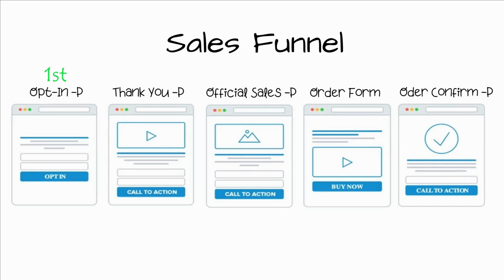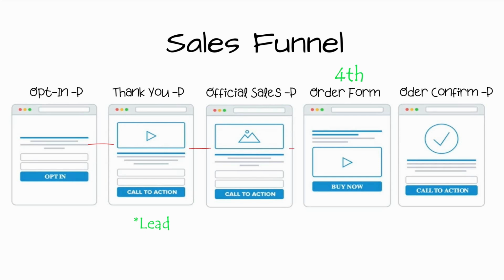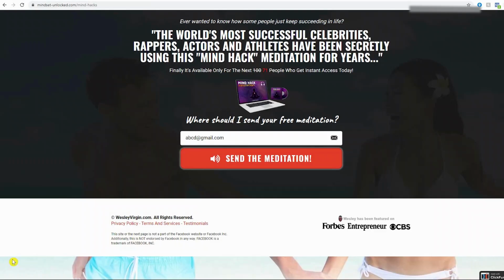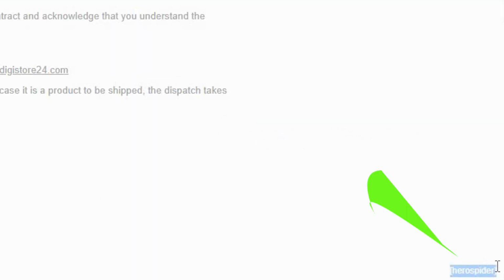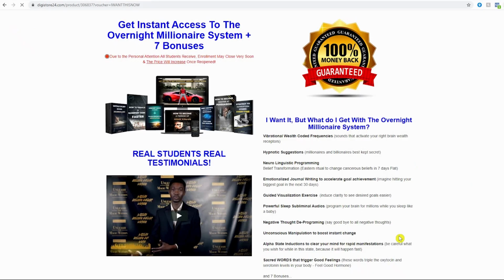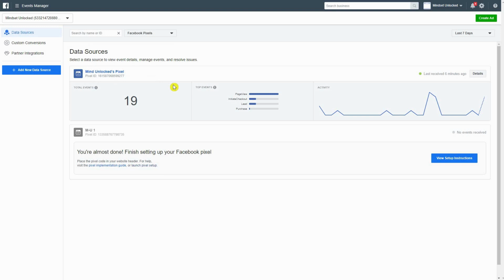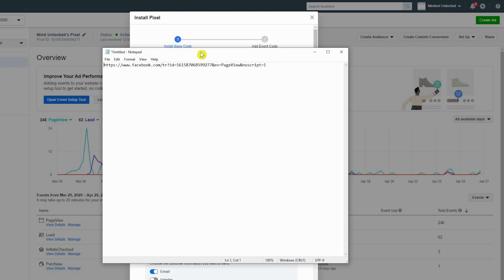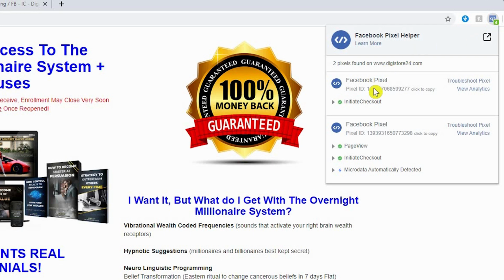How Sales Funnels REALLY Work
Here's a quick video explaining what sales funnels are and how they actually works.